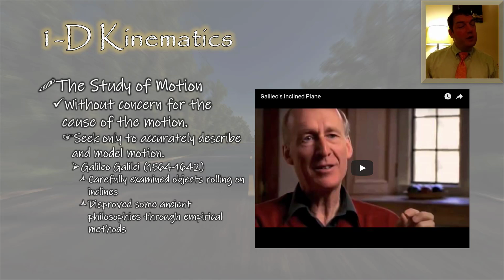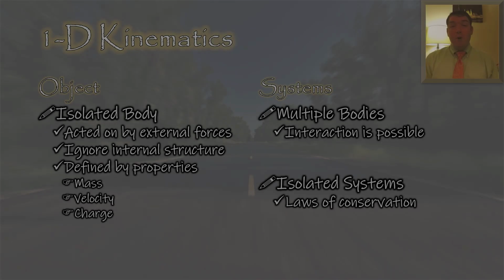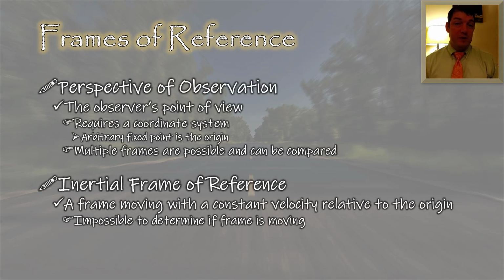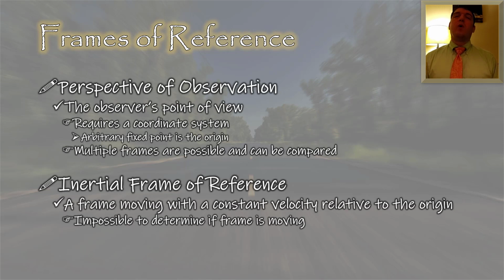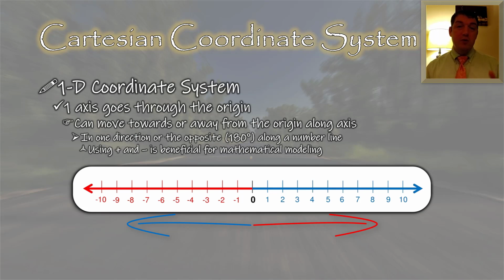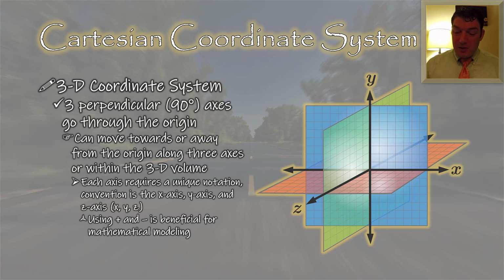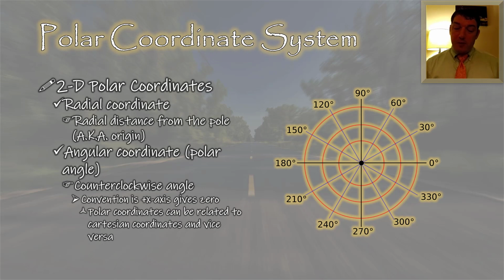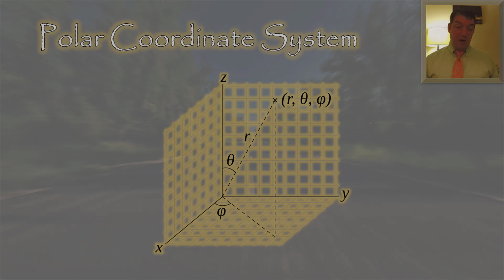AP 1 1D Kinematics Coordinate Systems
Before describing the details of motion it is necessary to be familiar with a few terms and coordinates systems that will be used throughout the course.